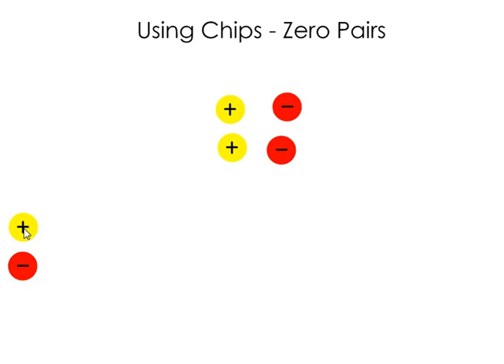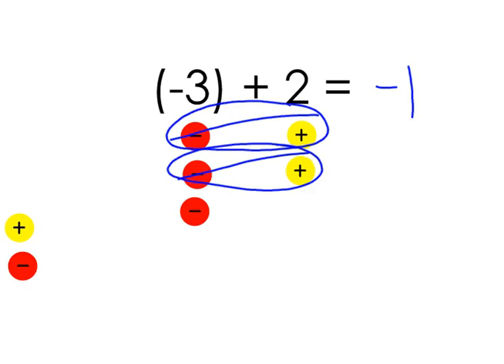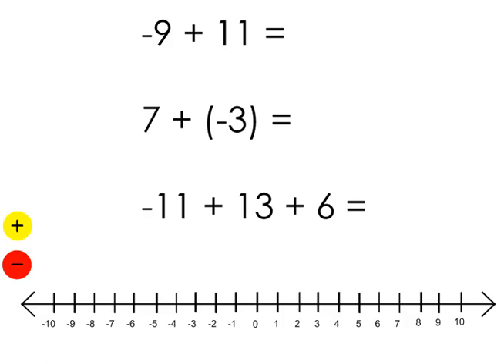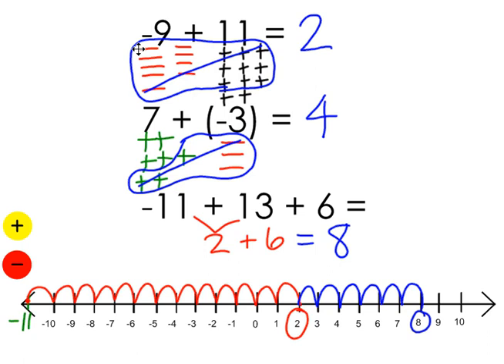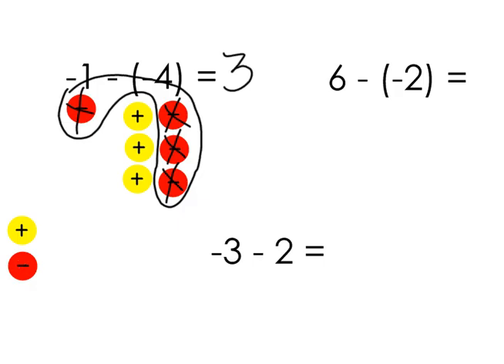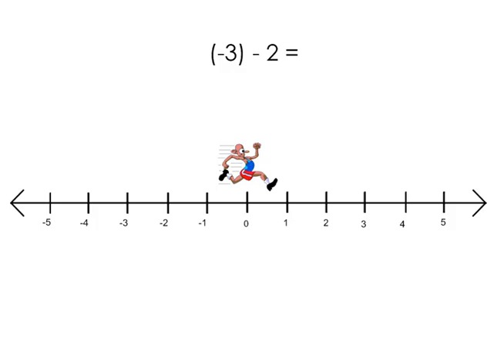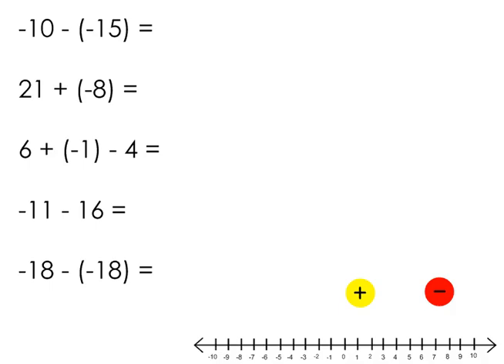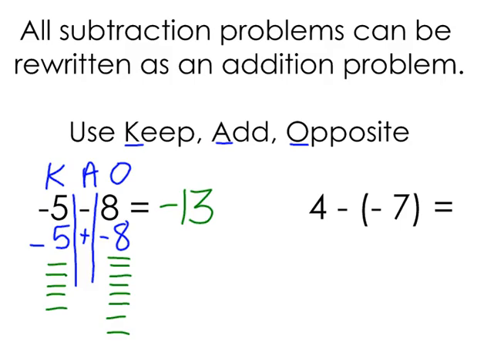Adding & Subtracting Integers